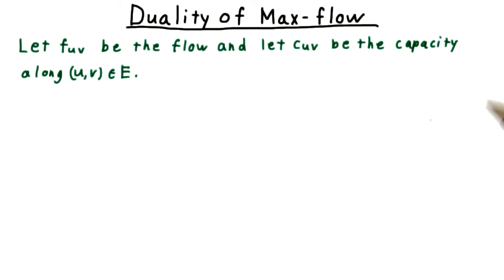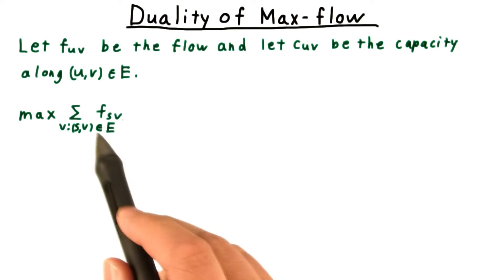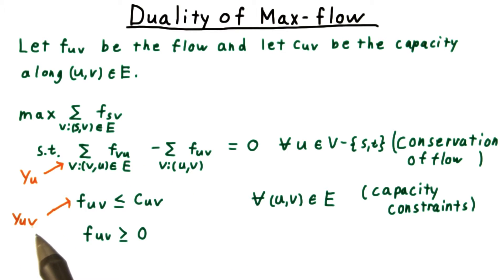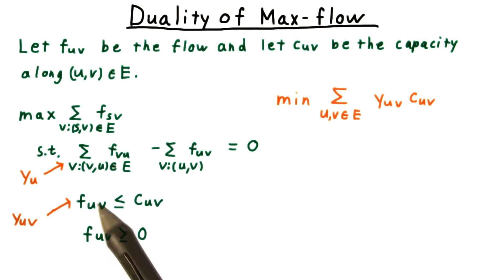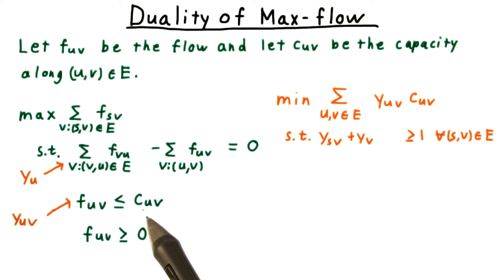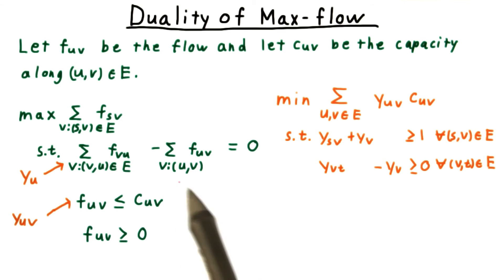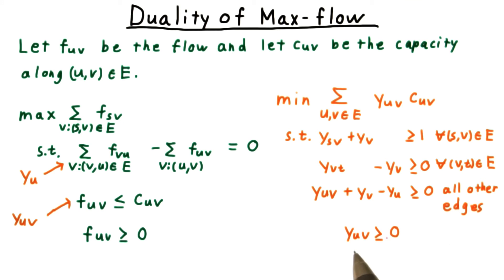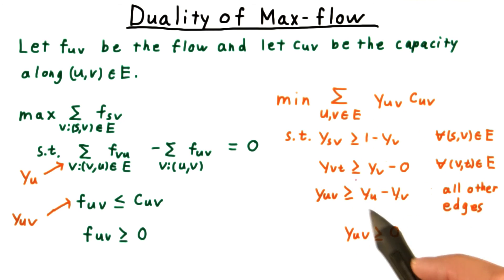Duality of Max Flow - Georgia Tech - Computability, Complexity, Theory: Computability